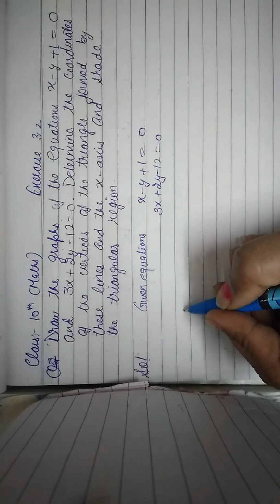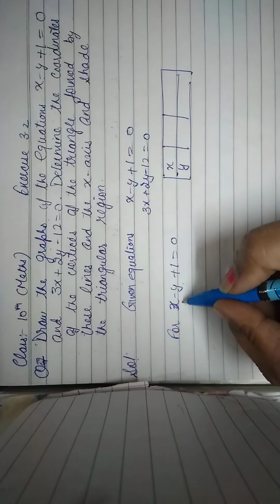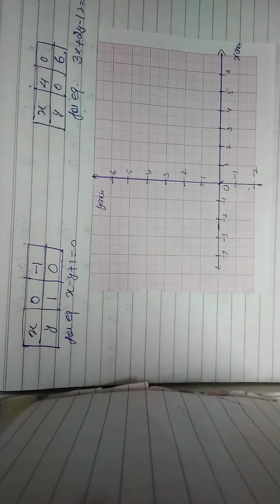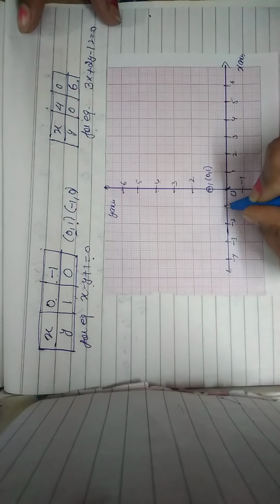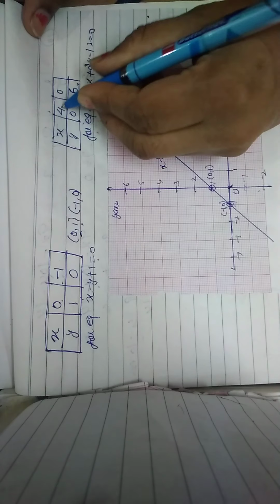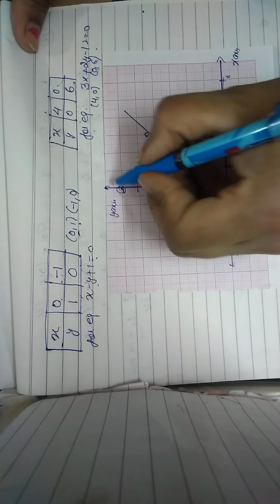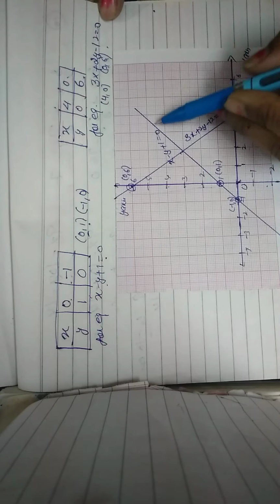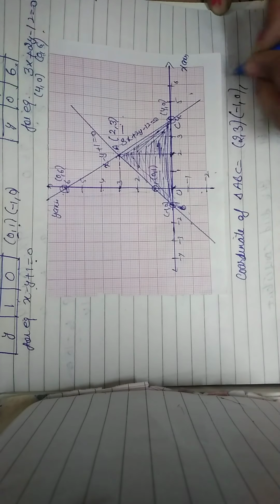Chapter -3 (pair of linear equations in two variables) question 7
Firstly draw the graphs of given equations.then determine co-ordinates of the vertices of the triangle formed by these lines and X axis and shade the triangular region